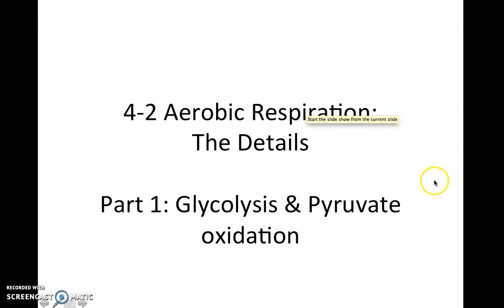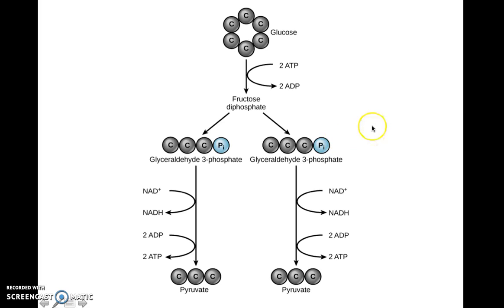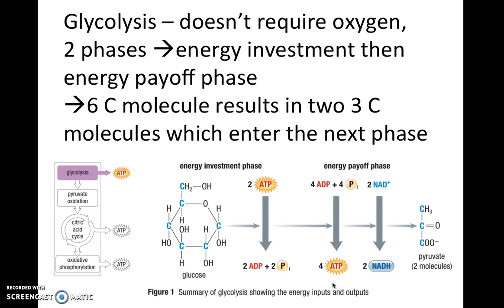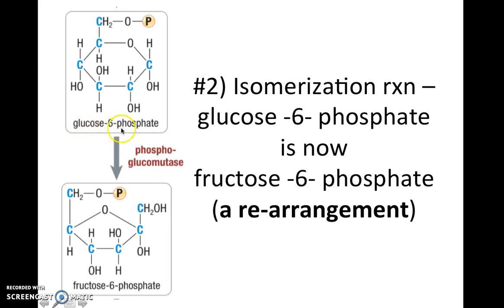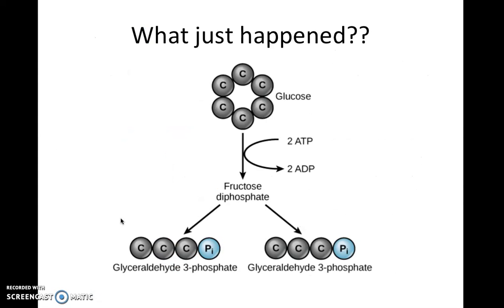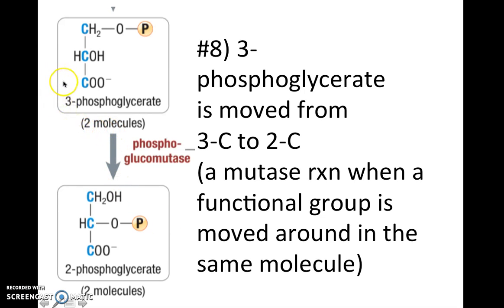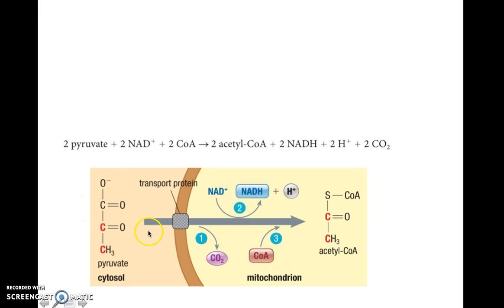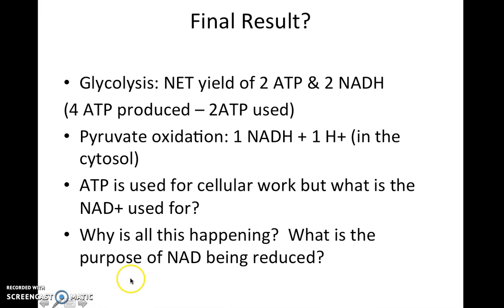Glycolysis Screencast 12U Bio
Screencast of 12U Biology lesson - Glycolysis & Pyruvate Oxidation